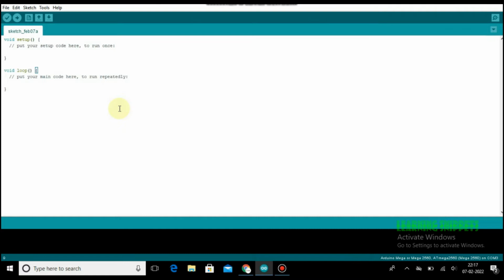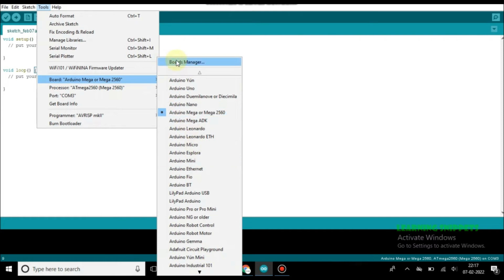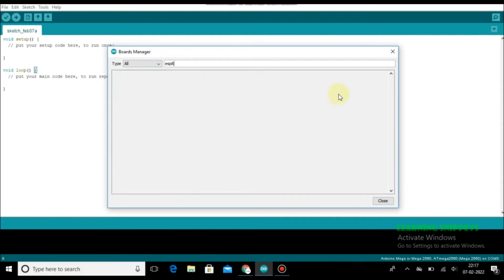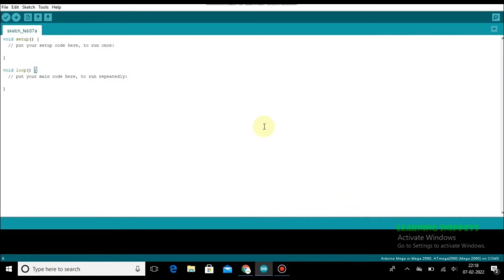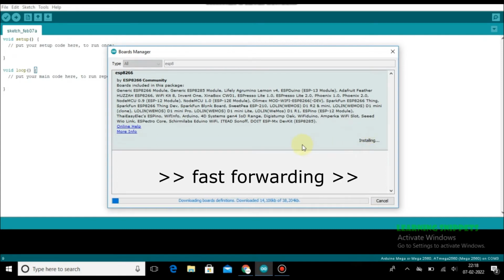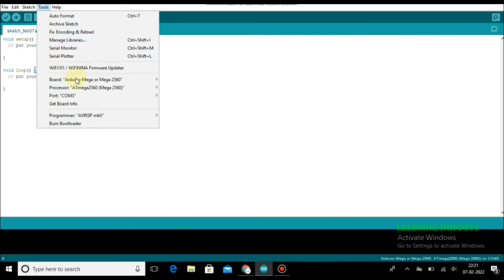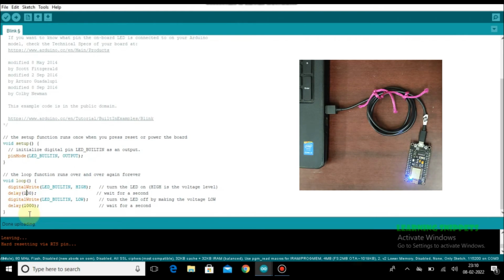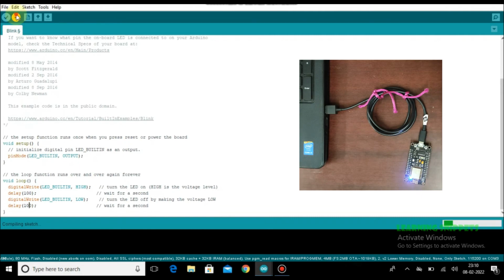How to program nodemcu - esp8266 in Arduino IDE - Simple LED blink project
Hi friends, in this video, I have explained how to set up and program nodemcu - esp8266 in arduino IDE by installing the required library. And also I have done a simple LED blink project. We will see lot many related projects in the upcoming videos. Thankyou.